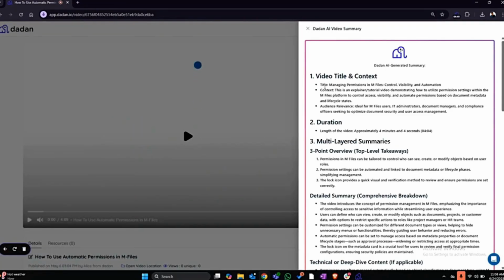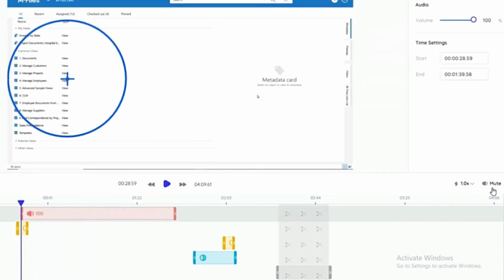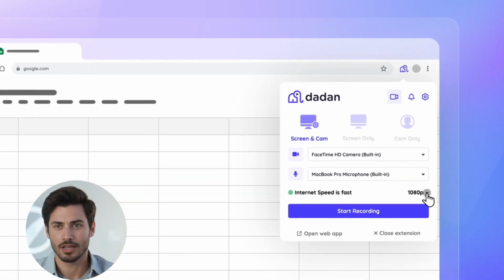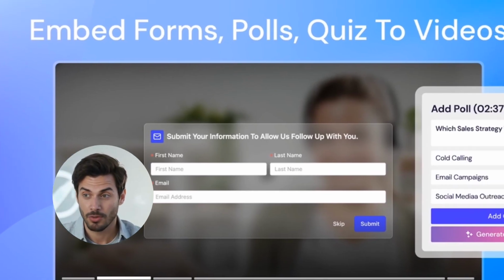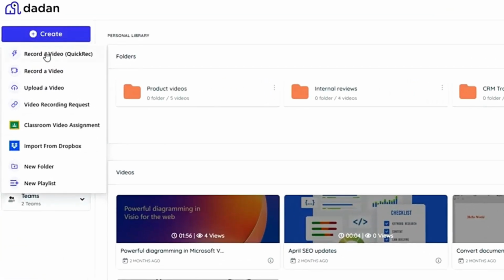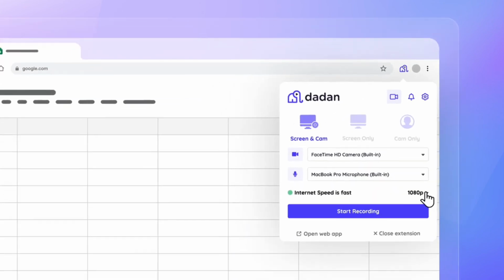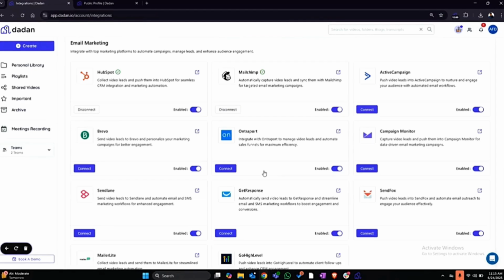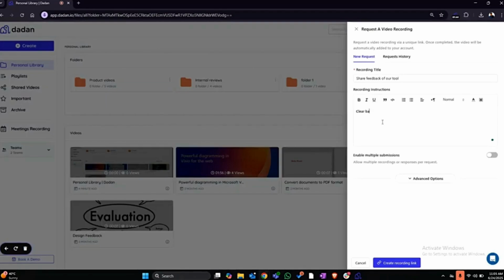Dadan Review (Lifetime Deal): Record, Edit, and Engage in Seconds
Want to create videos that stand out and keep your audience engaged? In this Tech Goods review, we take a close look at Dadan, an all-in-one platform that lets you record, edit, transcribe, and add interactive elements to your videos in just seconds.

With Dadan, you can:
Record videos directly from the app, browser, or Chrome extension
Edit easily with trimming, blurring, and text overlays
Add interactive elements like forms, polls, and quizzes
Use AI to generate quizzes, meeting summaries, and transcripts in 100+ languages
Schedule and record meetings on Teams, Zoom, and Google Meet
Integrate with 25+ tools like HubSpot, Mailchimp, Dropbox, and Shopify

We also share real user feedback on how Dadan saves time, boosts engagement, and streamlines video production.
If you are looking for a powerful yet simple SaaS tool to create professional videos and interactive content, this review will show you why Dadan is worth checking out.